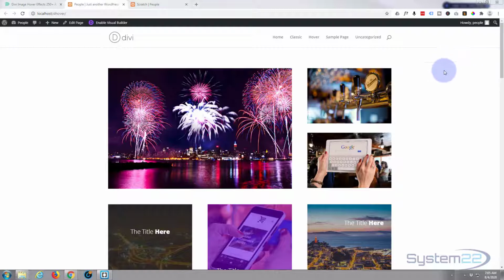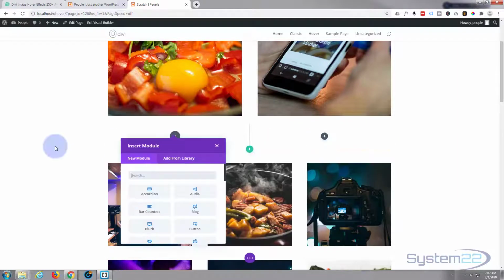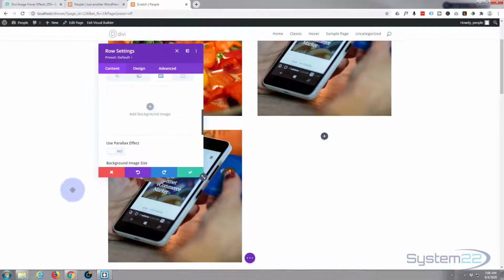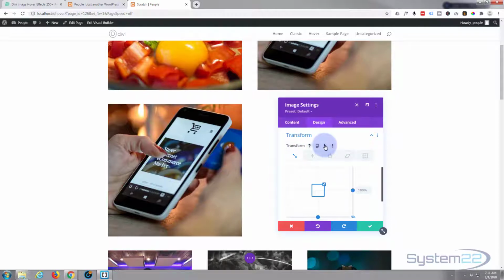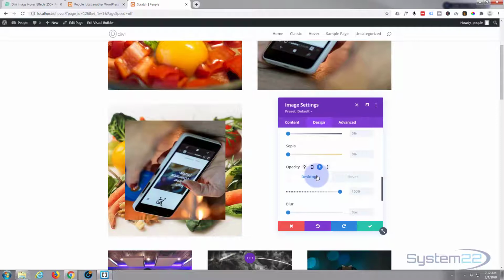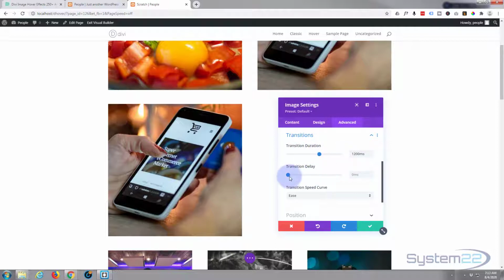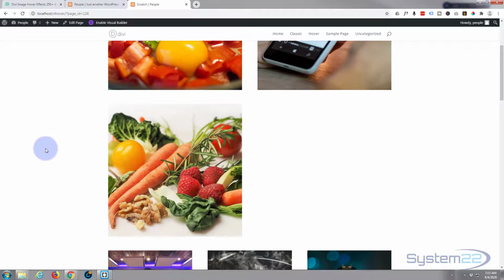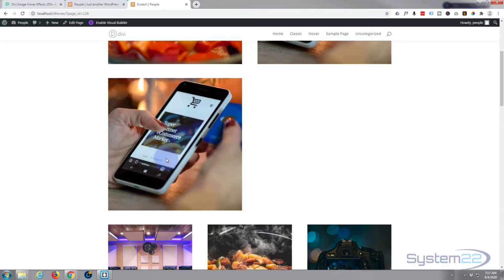Divi Theme Hover Effects Image Swap Spin Effect 👍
Divi Theme Hover Effects Image Swap Zoom Effect. We are going to be using the Divi theme to create some great effects in this series of videos.The Divi theme from elegant themes is absolutely awesome. Whenever I have a WordPress build, it's my go-to theme every time. I have built many, many sites with the Divi theme and it just keeps on getting better. Elegant themes keeps adding features, and tools to increase your productivity, as well as ease of use and site load speed. So if you are building a WordPress site I recommend you give it a try. I am pretty sure you will not be disappointed!

CSS code used today: overflow:hidden;